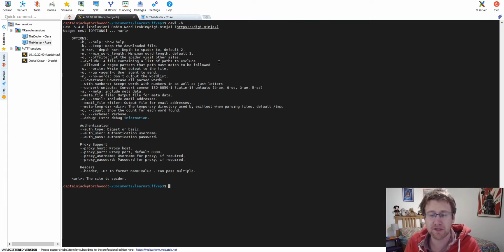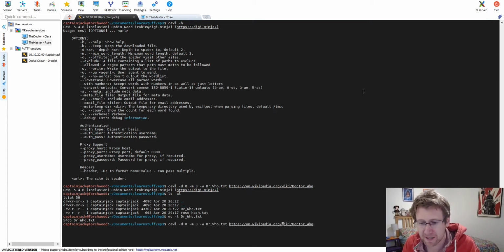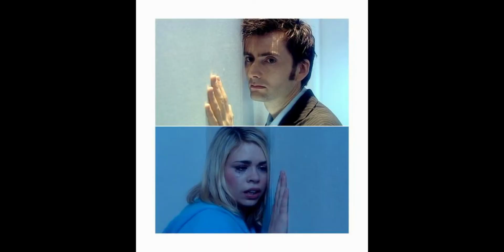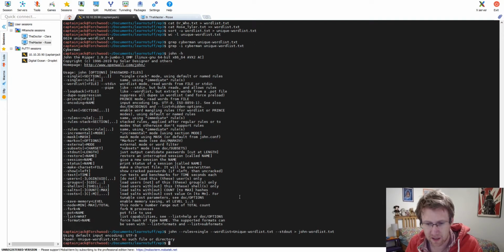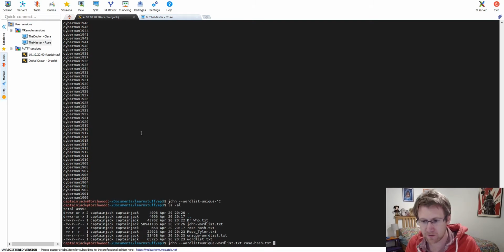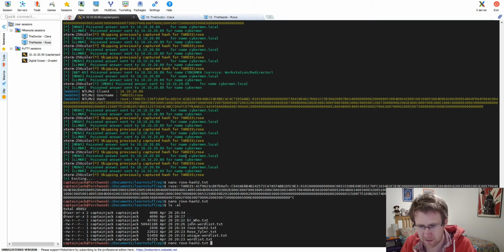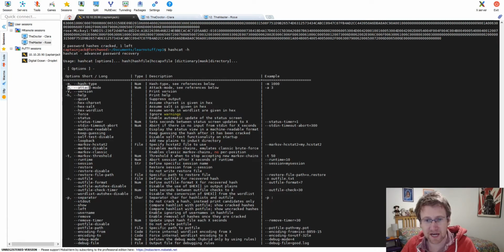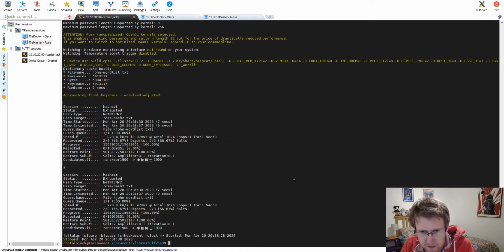Learn Stuff with Yekki - Episode 3 - Creating bespoke wordlists and cracking a hash!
This episode looks at my lack of foreign language skills, as well as the usage of the tool CEWL to create bespoke wordlists. Using John's rules to create a mega-wordlist and cracking our responder hash with John and Hashcat!

This series will go through some of the fundamentals needed for pentesting. I'll try and explain each item in the simplest of ways, also featuring something each episode that I cannot do. You know, to help show that not everyone knows everything!

Leave a comment or hit me up on twitter with suggestions for attack methods or things that I may not be able to do!